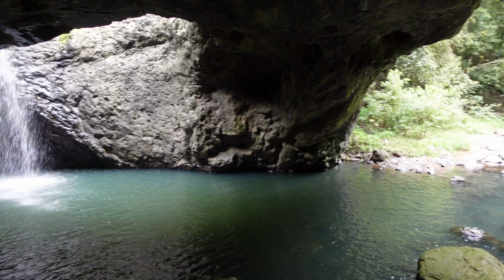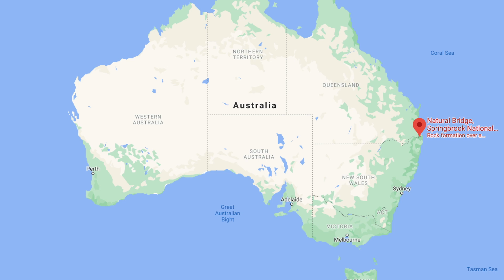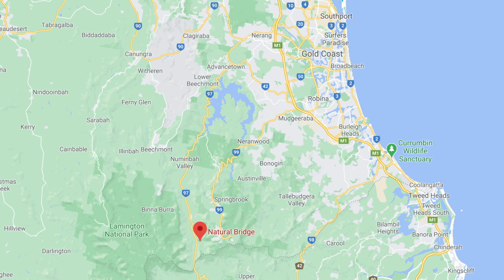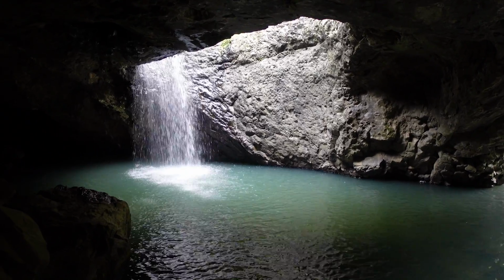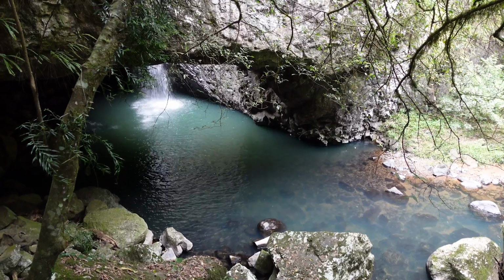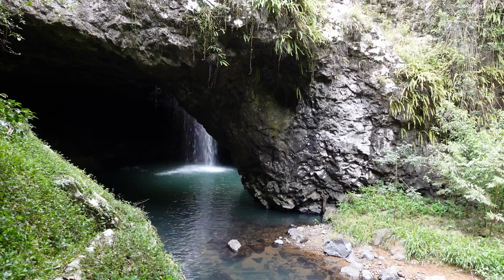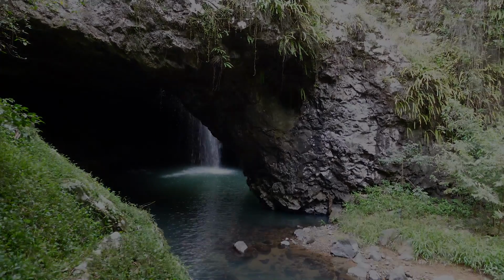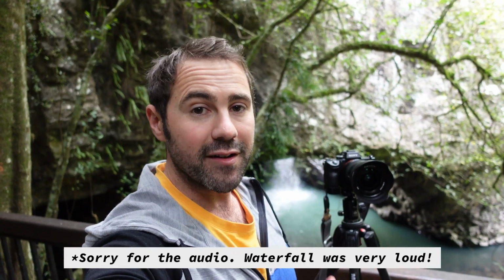How to Get PERFECTLY EXPOSED Landscape Photos - Bracketing Photography Tutorial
In this bracketing photography tutorial video, we dive into the techniques involved to shoot a HDR (high dynamic range) image of a waterfall using exposure bracketing and blending. If you find yourself trying to photograph a scene that has a wide range of light and contrast, one of the best tricks you can do is to bracket multiple exposures and blend them together later in Adobe Lightroom or Photoshop.

This photography hack allows you to properly expose for all elements in the scene, from the tiniest details in the blacks right through to the highlights. While we were photographing the Natural Bridge in Springbrook National Park in Queensland, we came across a perfect opportunity to teach you guys how to do bracket images in the field.

Bracketing landscape photography is simple, and all it requires is a tripod and a camera that can shoot in manual mode. Blending the images together is also quite simple, and if anyone would like, we can put together a dedicated tutorial on blending HDR photos in Lightroom next.

All footage shot on:
Sony A7Riii
Sony ZV-1

For awesome photos, tips and travel stories, check us out of our other channels;
NOMADasaurus

Van Life Theory - Van Life Stories and Tips.

When you do, click on the notifications bell to receive updates when we launch a new weekly video.

Thank you so much, everyone. We really appreciate it.

Happy adventures,
Alesha and Jarryd